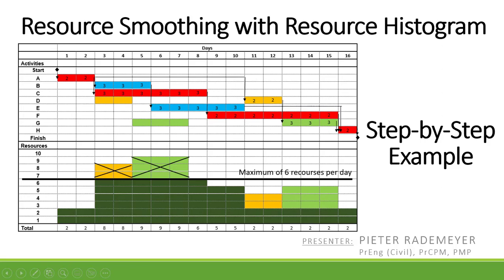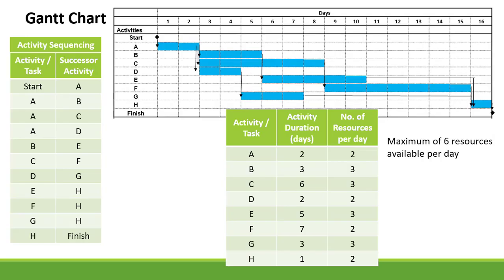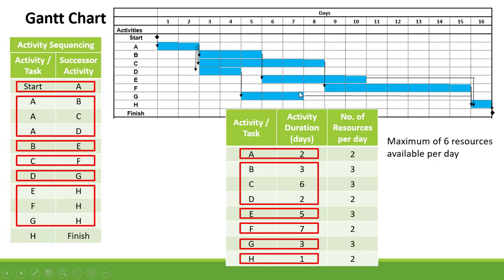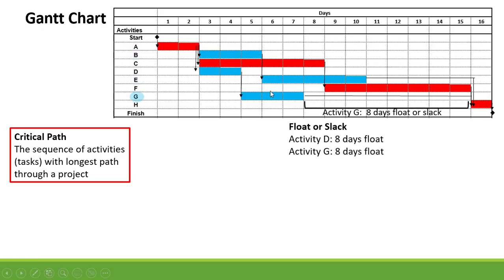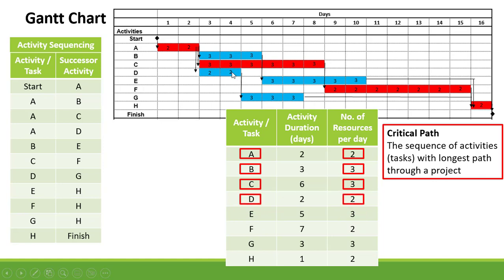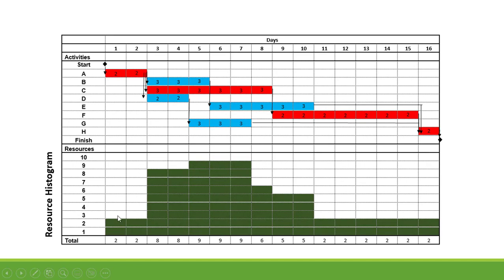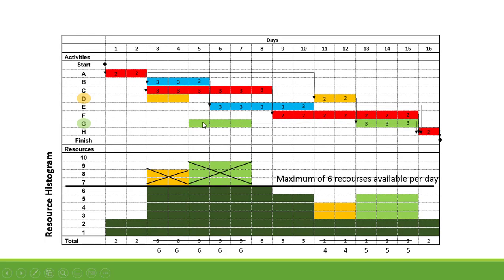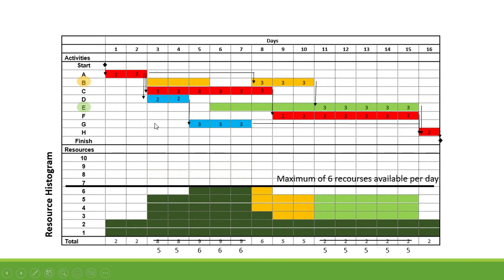What is Resource Smoothing? (Resource Histogram Example)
This video uses an example to explain resource smoothing by delaying activities or tasks with float or slack by making use of a Gantt chart and resource histogram.
The resource histogram and Gantt chart is used to even out the resource demand by delaying activities with float, that is activities that is not on the critical path.